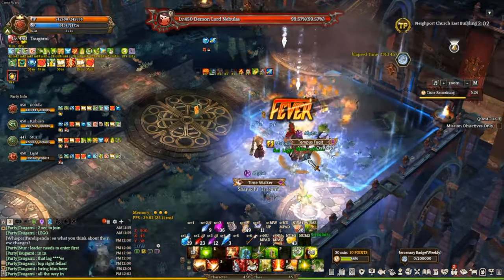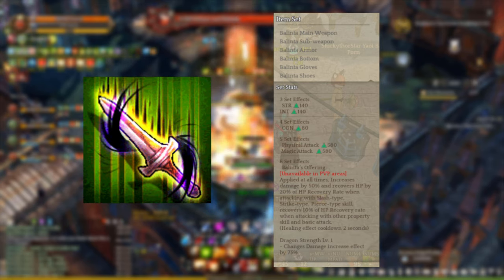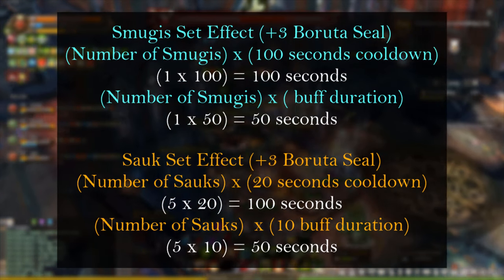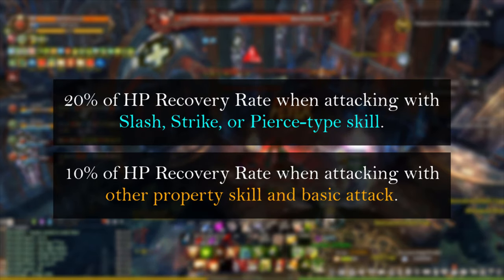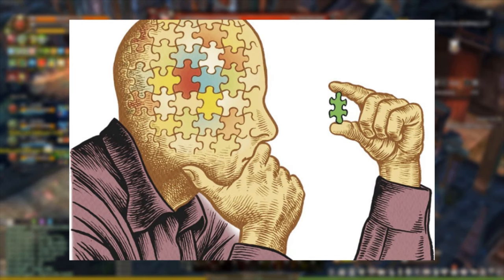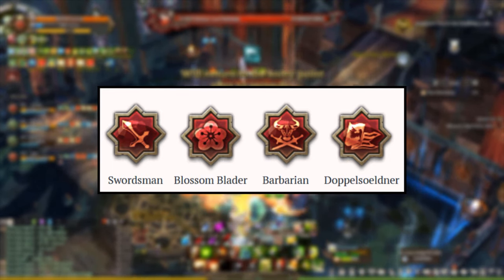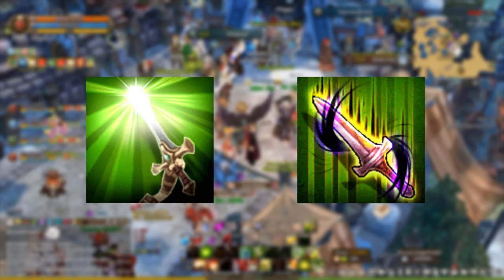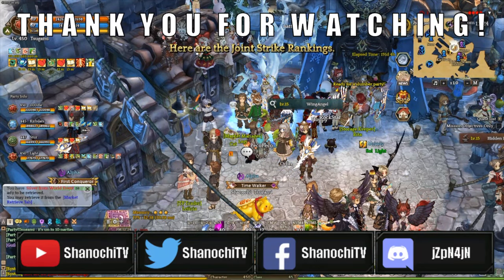Which Legendary Set Effect Is Better? Sauk vs Balinta | Tree of Savior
✅ Video Timestamp ✅
➤ 0:00 - 0:19 | Introduction
➤ 0:20 - 1:49 | Sauk vs Balinta Set Effect
➤ 1:50 - 3:05 | Sauk Breakdown/Analysis
➤ 3:06 - 4:46 | Balinta Breakdown/Analysis
➤ 4:47 - 7:09 | Which Set is Better Overall In General?
➤ 7:10 - 7:37 | Conclusion